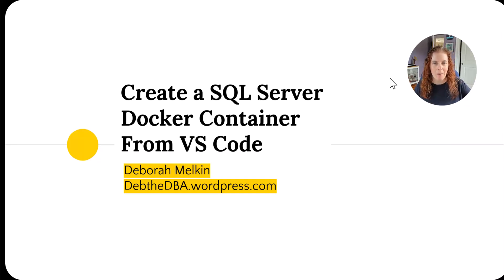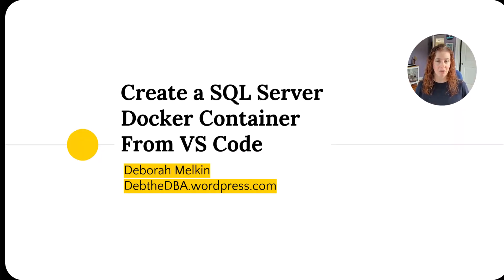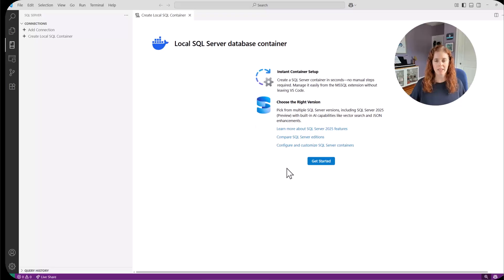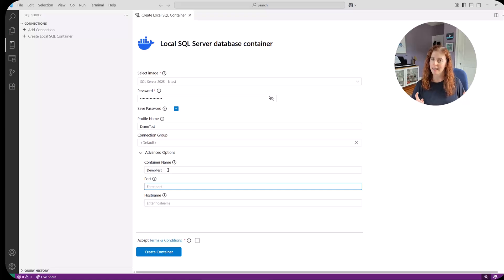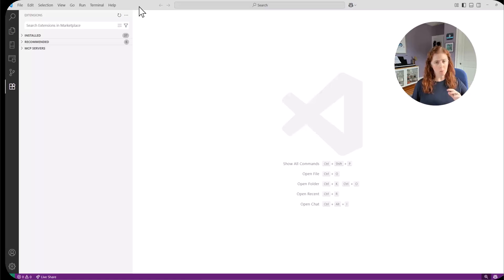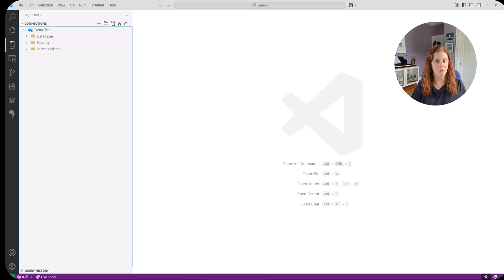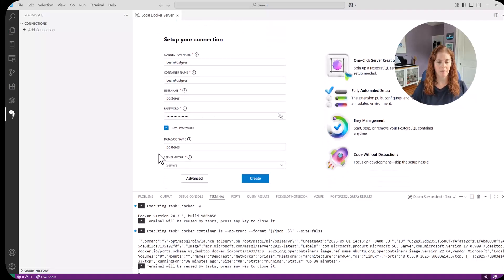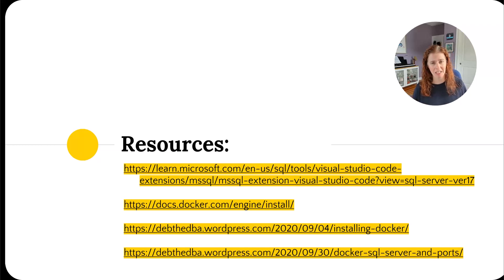Create SQL Server Docker Containers using VS Code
Join me as I walk through Creating a SQL Server docker container using VS Code. As a bonus, I'll also show you how to create a PostgreSQL server in a docker container.